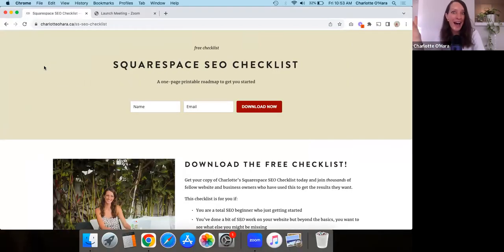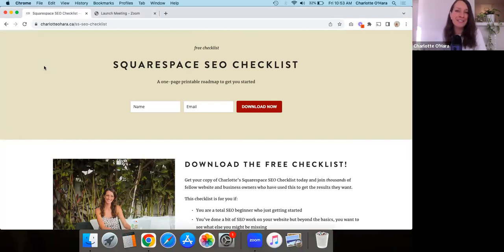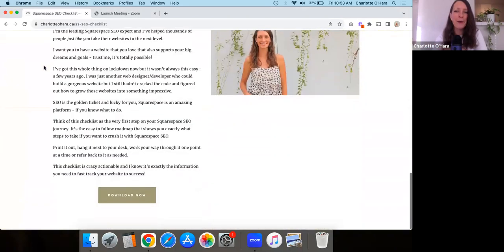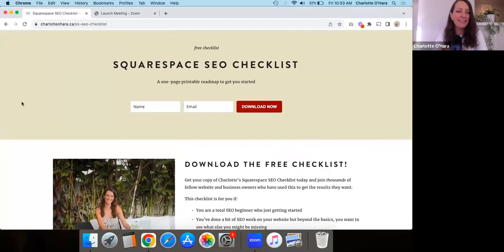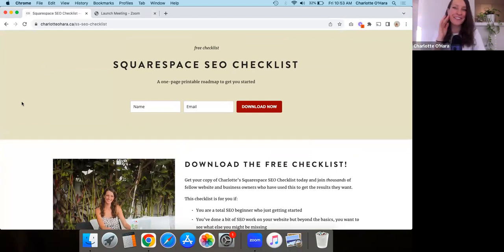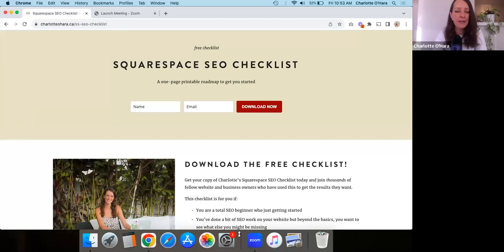WHAT HAPPENED to Google My Business and Squarespace websites? | SQUARESPACE SEO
WHAT HAPPENED TO GOOGLE MY BUSINESS AND SQUARESPACE WEBSITES? (Read the blog post) :

Hello SEOs and welcome back to the third video in our Google Business Profile & Squarespace SEO series :)

In this video, I'm answering two questions:
1) What happened to Google My Business? Is it the same as Google Business Profiles?
2) What happened to the integration with Squarespace? Why don't I see it integrated with the back end settings of my website anymore?

Today's video is short but sweet, and I hope this answers your questions AND gives you more info about what Google My Business / Google Business Profiles are, and how they related to SEO and your Squarespace website.

So get comfy, hit play whenever you're ready and get ready to learn more about the wonderful world of Squarespace SEO!

-Charlotte